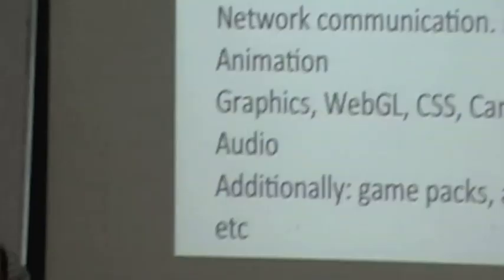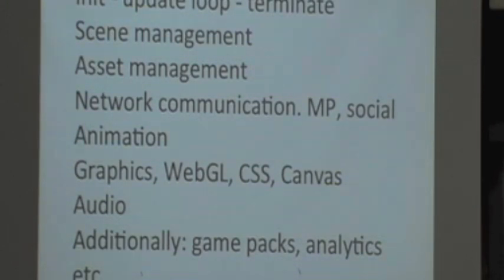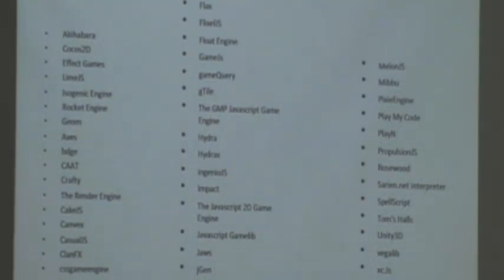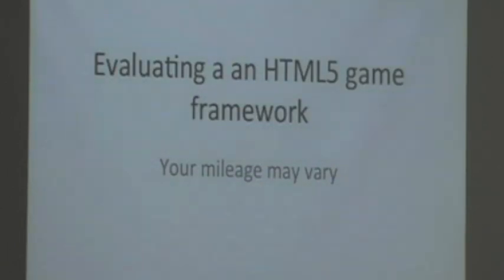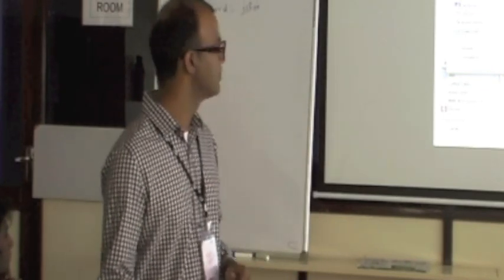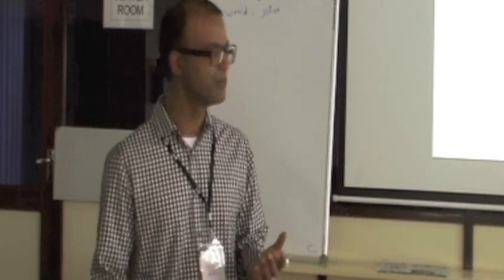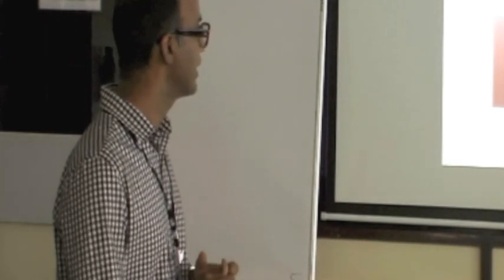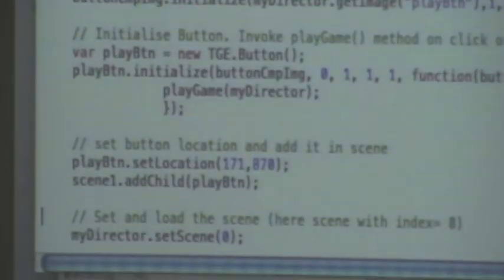JSFoo Pune 2012 - R207T5 - Rakesh Raju.m4v